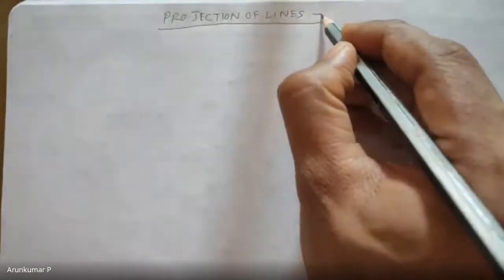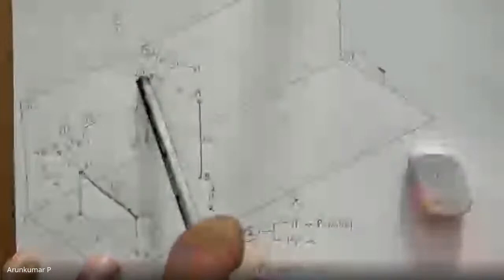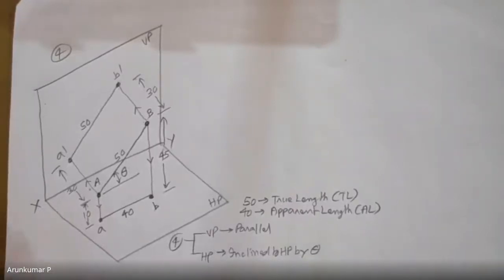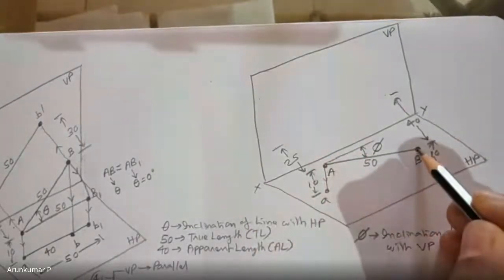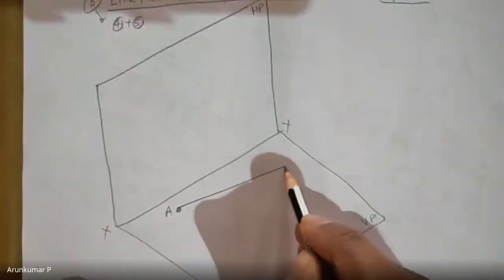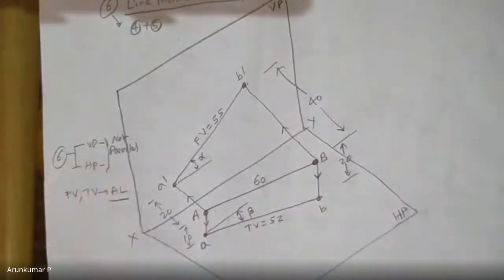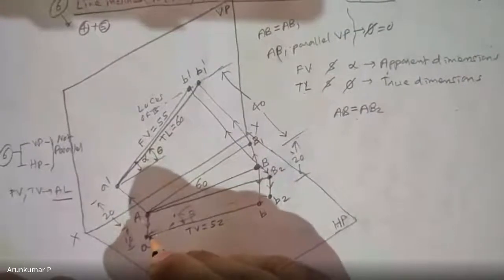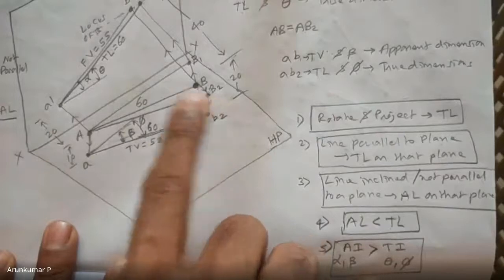Basics of Projection of Lines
in this video the basics of projection of lines is explained. Line can be parallel to a plane, perpendicular to a plane, inclined to a plane or inclined to two planes. The method employed to get the projections in VP & HP in all such scenarios is explained using 3D sketches.